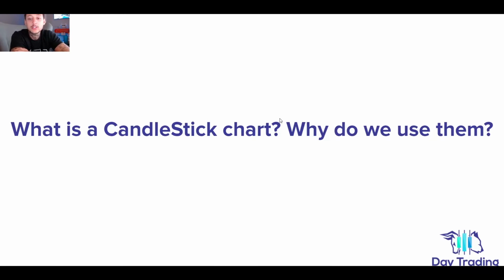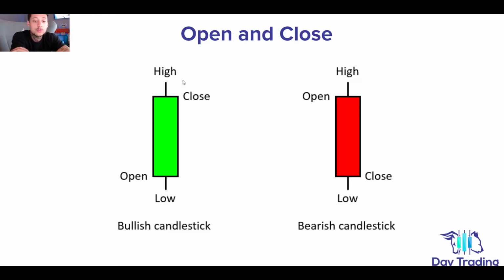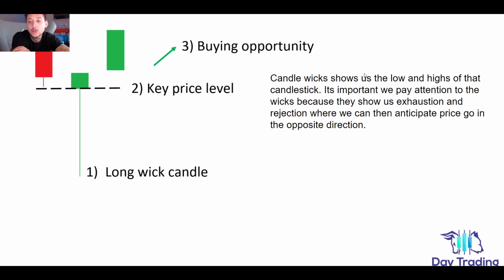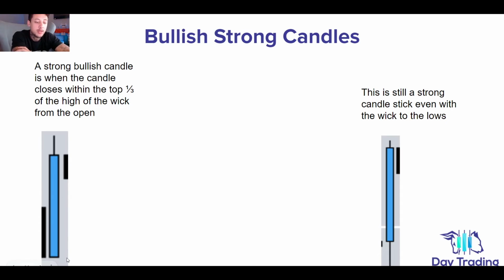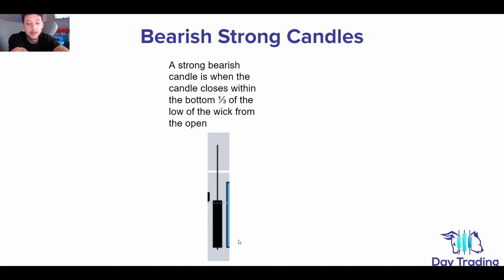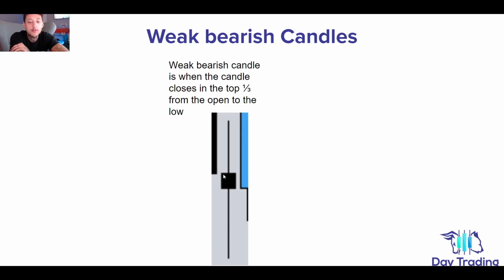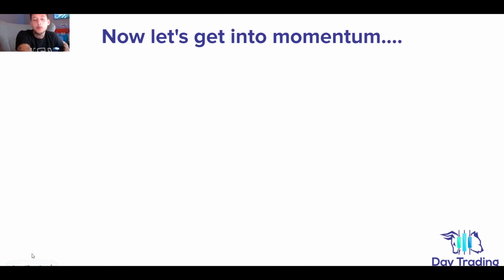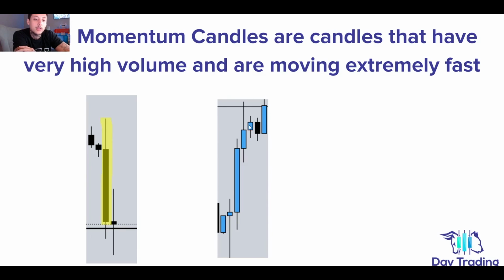1 Candlestick Anatomy